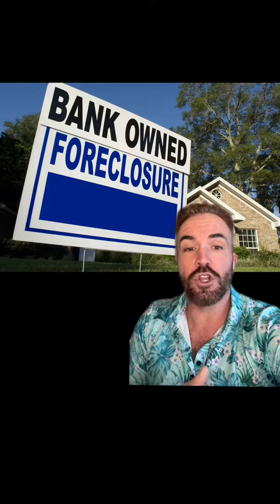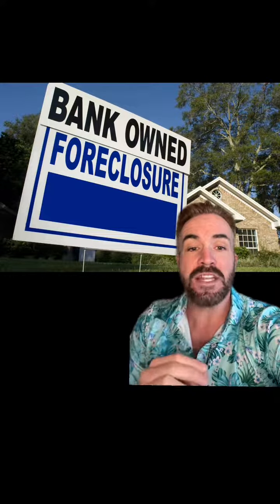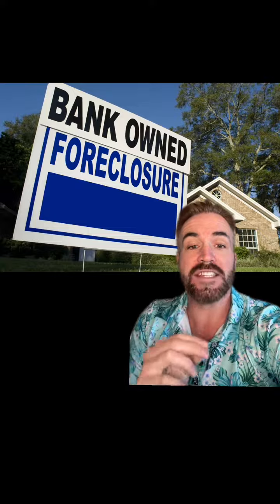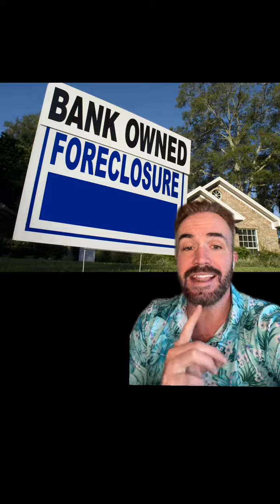If you need help buying a foreclosure Email me or text me for loan information 6292589665